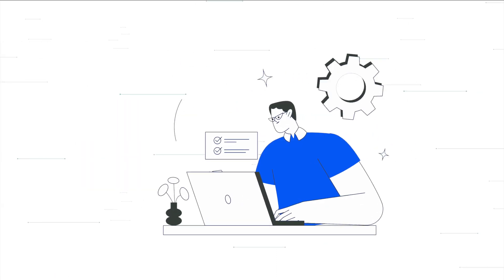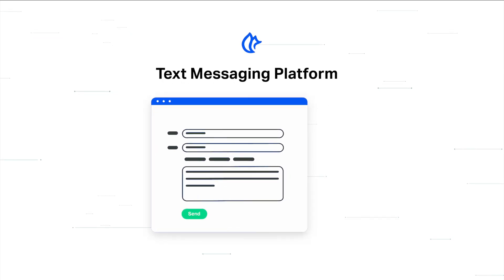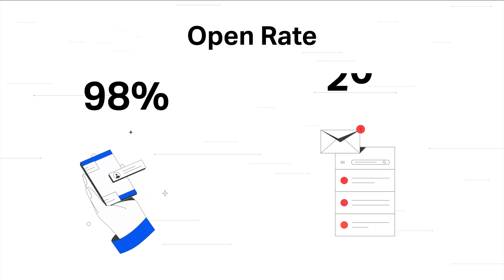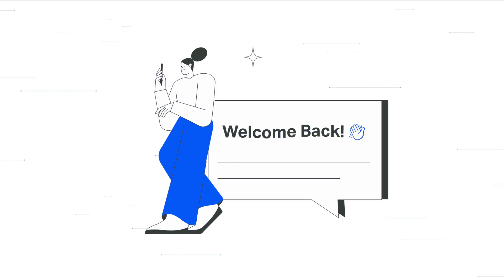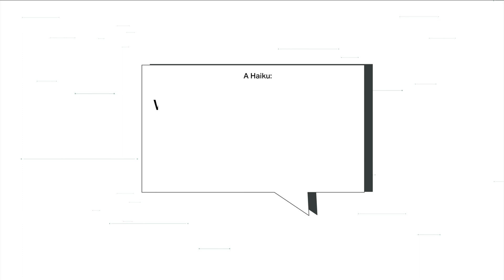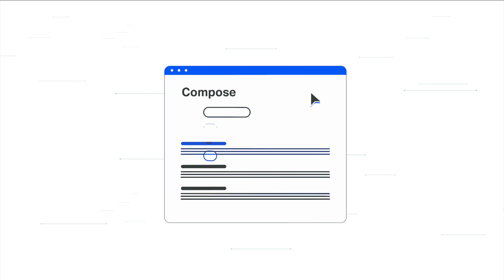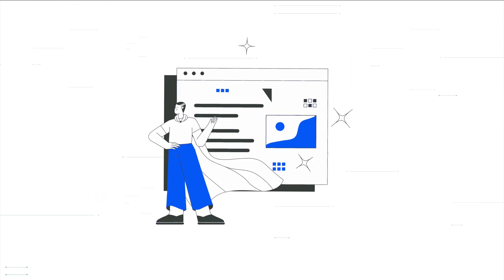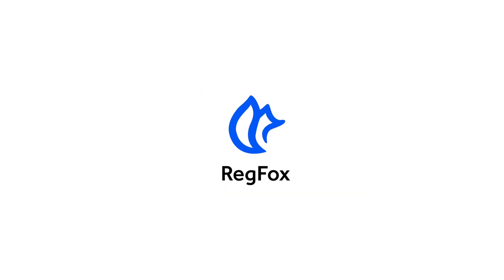RegFox Text Messaging Platform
Send text messages to past, present, and future event attendees from a designated number assigned to your RegFox account.